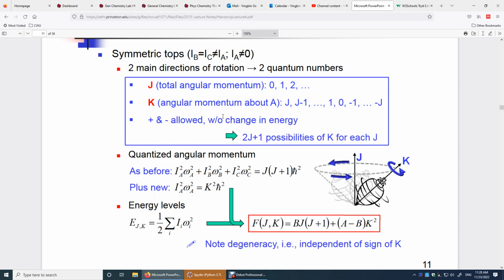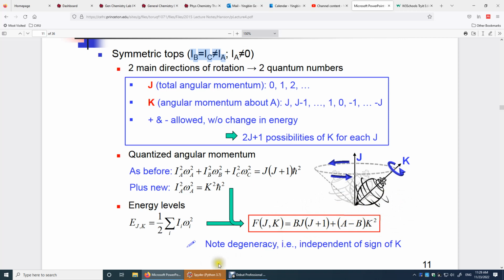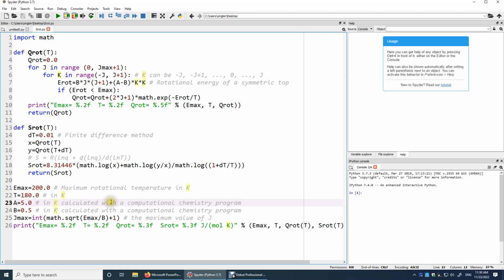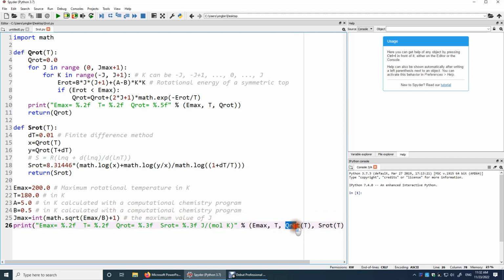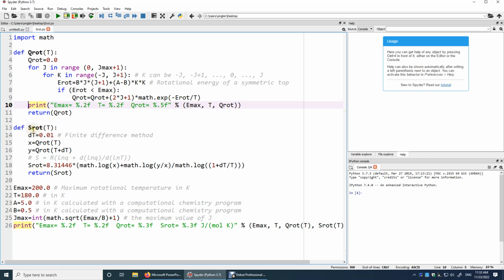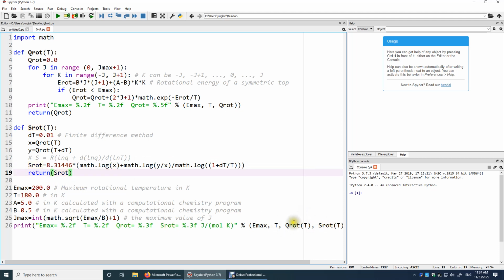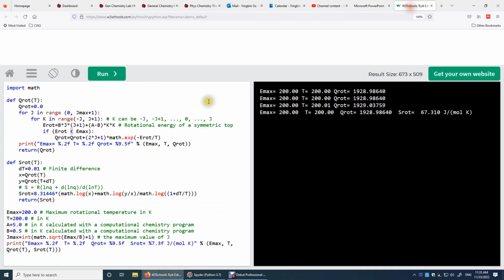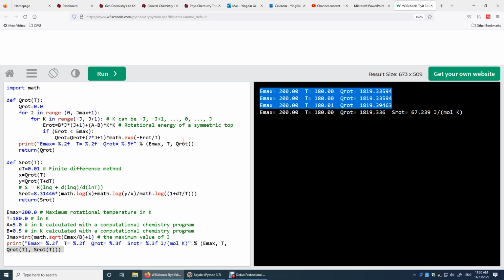Rotational Partition Function and Entropy of Symmetric Tops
(Replace "IS LESS THAN" in the following code with the angled bracket.)

import math

def Qrot(T):
    Qrot=0.0
    for J in range (0, Jmax+1):
        for K in range(-J, J+1): # K can be -J, -J+1, ..., 0, ..., J
            Erot=B*J*(J+1)+(A-B)*K*K # Rotational energy of a symmetric top
            if (Erot IS LESS THAN Emax):
                Qrot=Qrot+(2*J+1)*math.exp(-Erot/T)
    print("Emax= %.2f  T= %.2f  Qrot= %.5f" % (Emax, T, Qrot))
    return(Qrot)

def Srot(T):
    dT=0.01 # Finite difference method
    x=Qrot(T)
    y=Qrot(T+dT)
    # S = R(lnq + d(lnq)/d(lnT))
    Srot=8.31446*(math.log(x)+math.log(y/x)/math.log((1+dT/T)))
    return(Srot)

Emax=200.0 # Maximum rotational temperature in K
T=180.0 # in K
A=5.0 # in K calculated with a computational chemistry program
B=0.5 # in K calculated with a computational chemistry program
Jmax=int(math.sqrt(Emax/B)+1) # the maximum value of J
print("Emax= %.2f  T= %.2f  Qrot= %.3f  Srot= %.3f J/(mol K)" % (Emax, T, Qrot(T), Srot(T)))